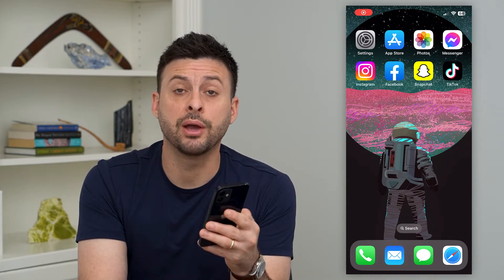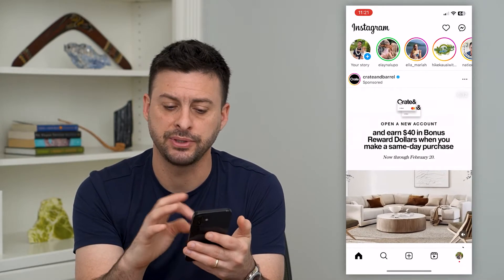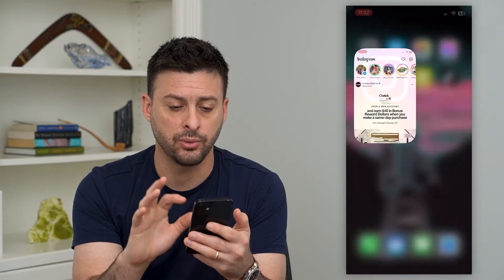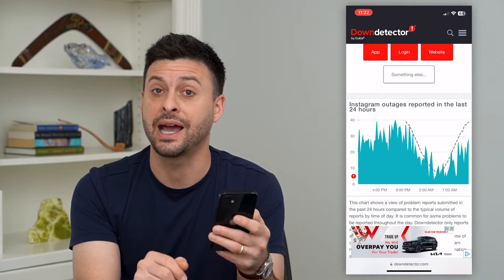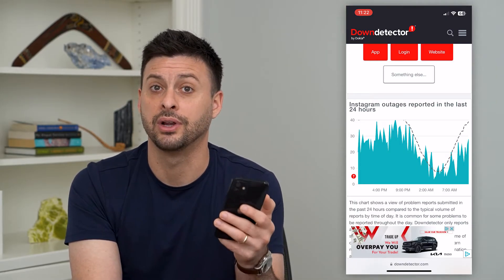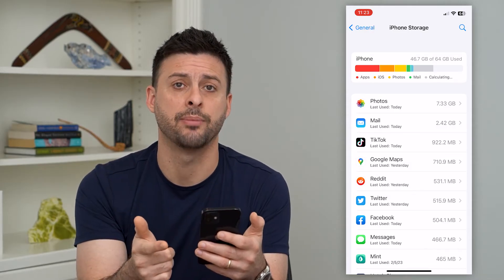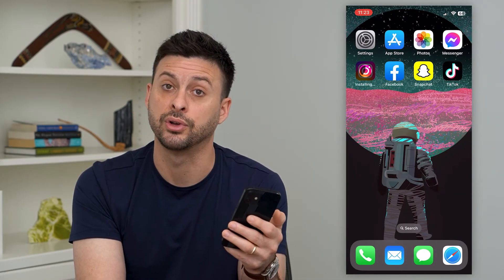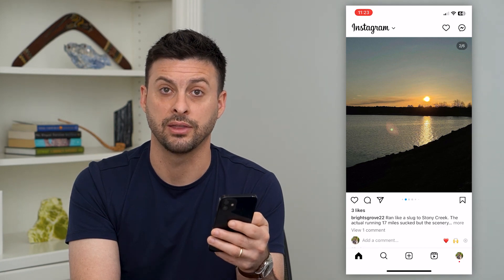How To Fix Instagram Automatically Closes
Let's fix the Instagram app if it keeps crashing or closing every time you open up the app or try to post a photo or video.